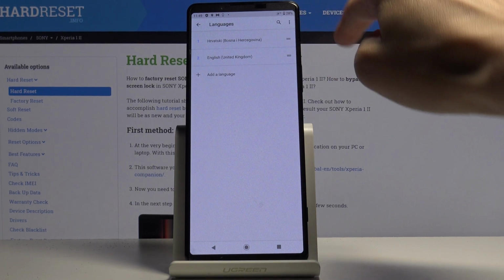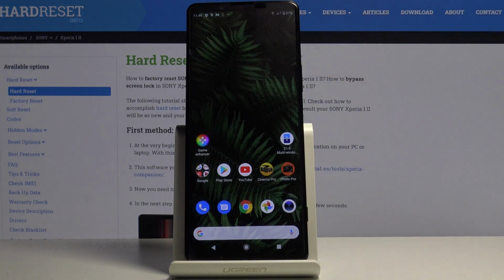How to Change Language in SONY Xperia 1 II – Language Settings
Learn more info about SONY Xperia 1 II:
To be able to navigate freely on SONY Xperia 1 II, you need to change the device language. We will show you how to enter the device settings and then how to successfully change its language. You will be able to change the device language easily.

How to set up a language in SONY Xperia 1 II? How to update language in SONY Xperia 1 II? How to find list of languages in SONY Xperia 1 II? How to open a list of languages in SONY Xperia 1 II? How to switch the language in SONY Xperia 1 II? How to find language settings in SONY Xperia 1 II? How to set up language in SONY Xperia 1 II?